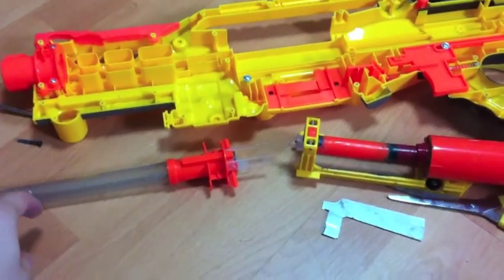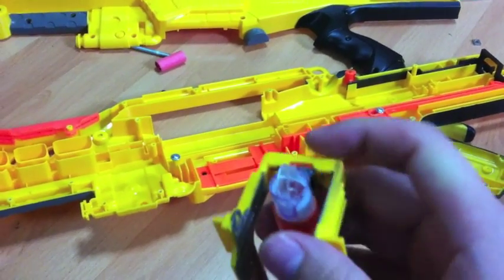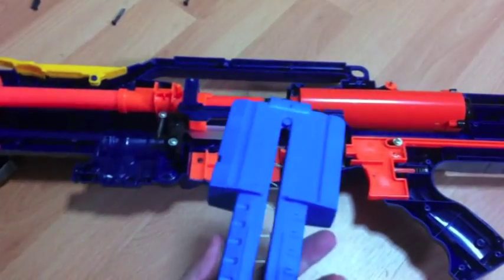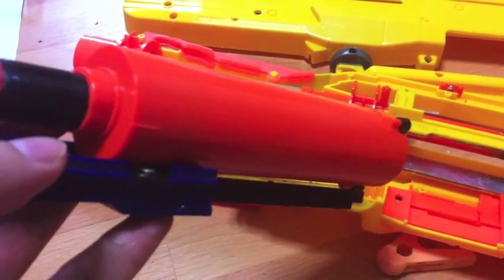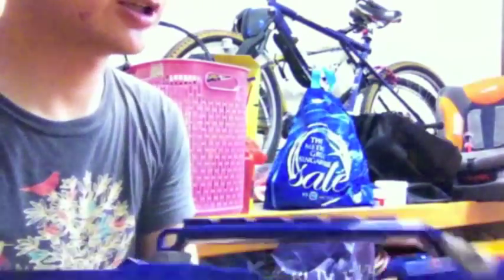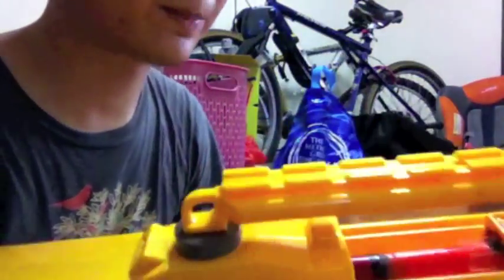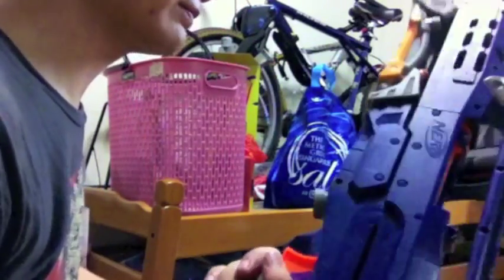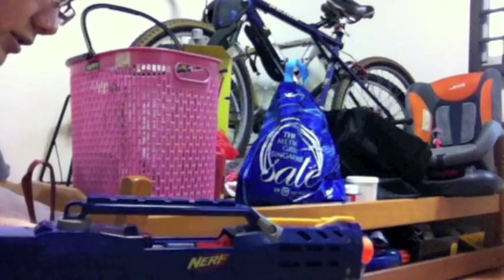PETG Breeched Nerf LongShot Mod (alternative to BBLS or other kits)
Very very cheap and cost effective alternative to a BBLS, OMW kit, Xplorer kit etc...

Required materials:
1ft of PETG
2 inches of 13mm Singaplastics PVC

Required tools:
Dremel with sanding bits/drums, cutting blades
Hack saw

Ranges 100+ ft

14kg = 170+fps
14kg+stock LS = 200+fps

good darts matter a lot